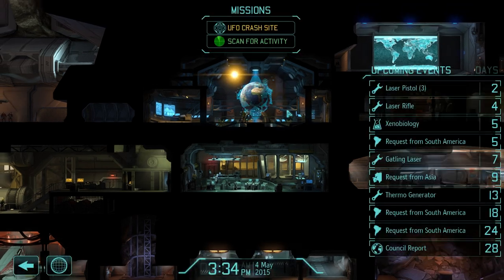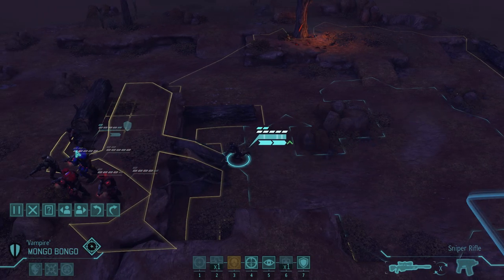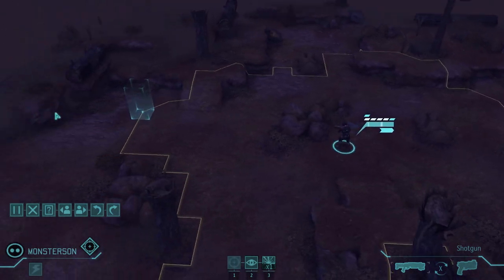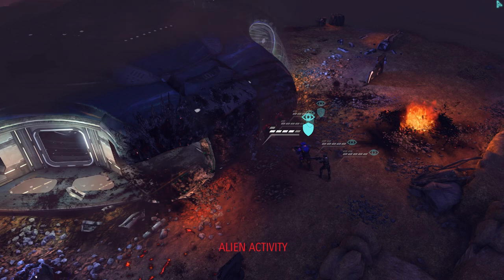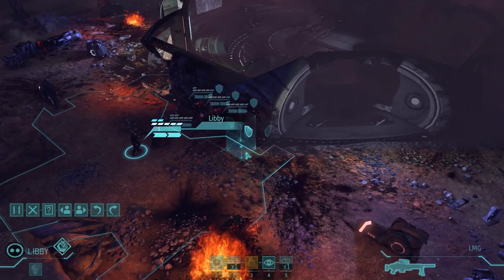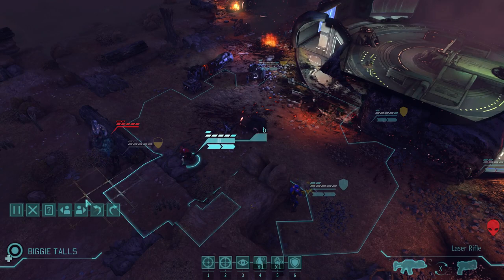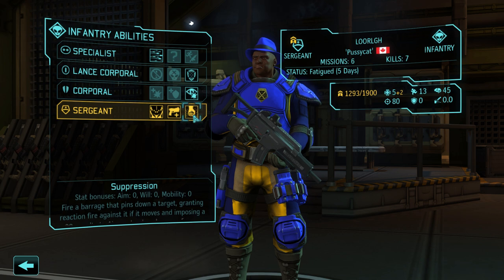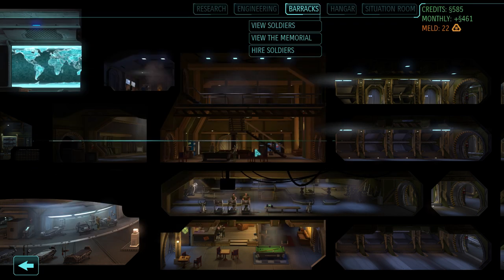Let's Play XCOM: Enemy Within - Part 9 [LONG WAR BETA 14E]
time to fight the spooky aliens